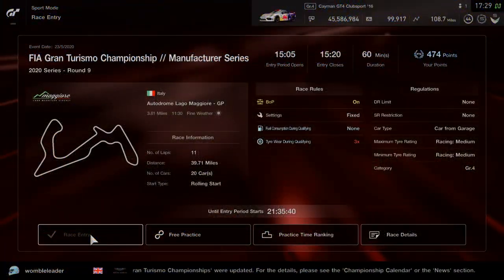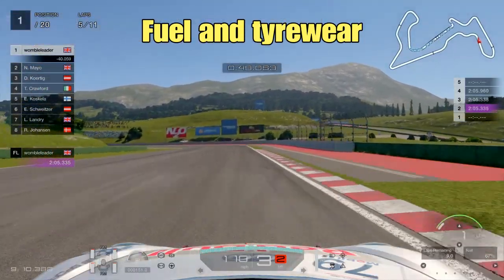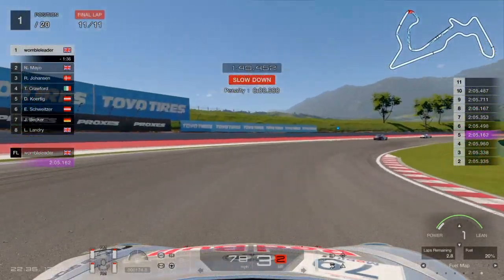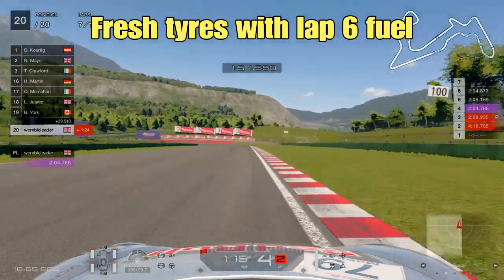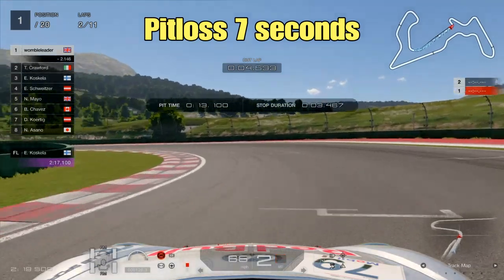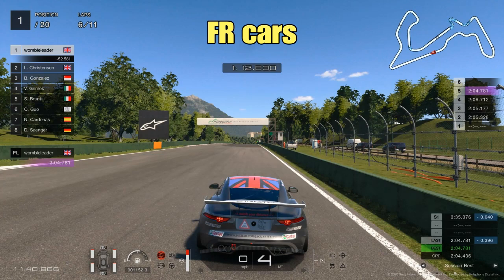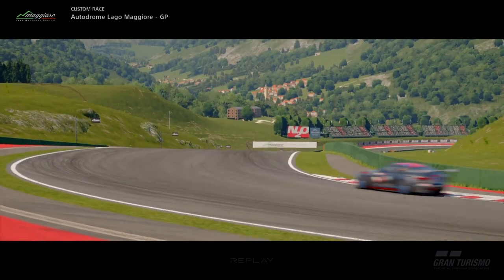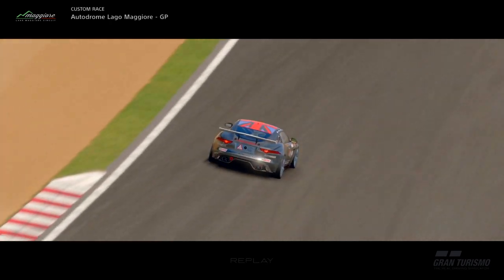Gt sport FIA manufacturers 2020 series round 9 quickfire strategy guide,Lago Maggiore GP, Group 4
Round 9 of the manufacturers 2020 season sees group 4 take on the technical circuit of Lago Maggiore GP. Let's see how the strategy is looking for this one